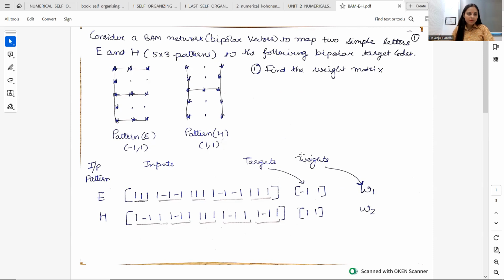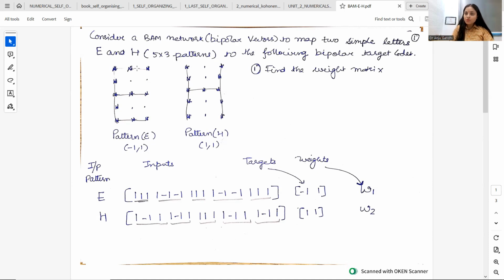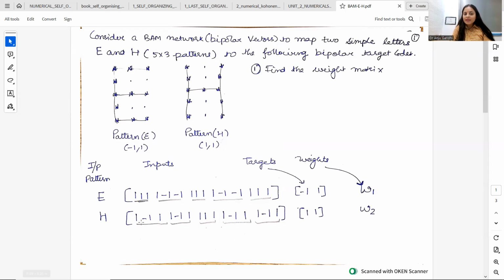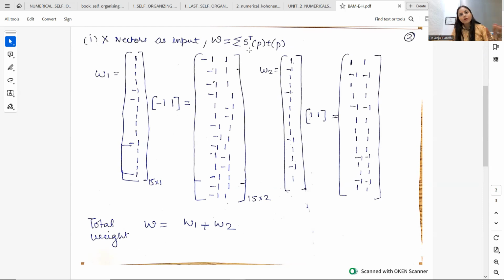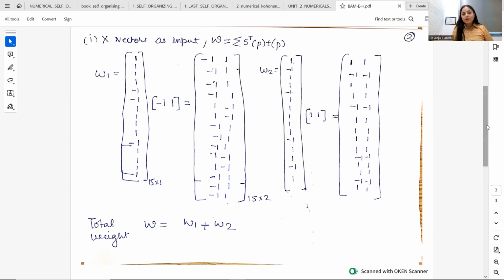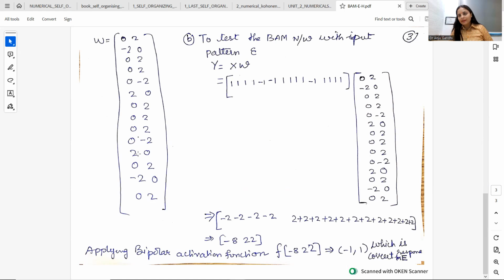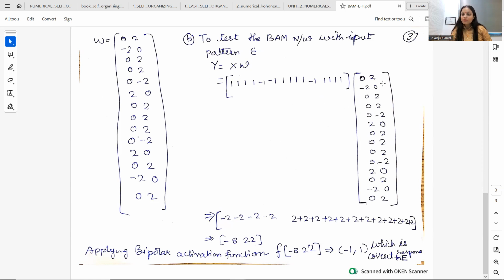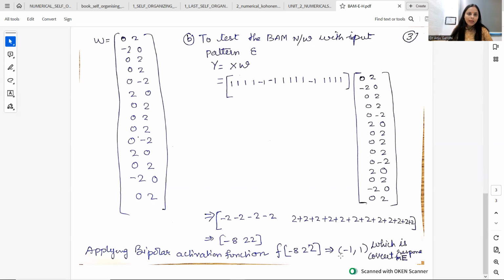Bidirectional Associative Memories (BAM) | Pattern E & H Recognition Explained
Description:
Welcome to our video on Bidirectional Associative Memories (BAM)! 🎥

In this tutorial, we dive into the fascinating world of neural networks to explore how BAM works for pattern recognition, using examples of patterns E and H.

👉 What you'll learn in this video:
✅ What is Bidirectional Associative Memory (BAM)?
✅ How BAM stores and retrieves paired patterns.
✅ Step-by-step procedure for training BAM using patterns E and H.
✅ Visual explanation of forward and backward recall.
✅ Practical applications of BAM in real-world scenarios.

Whether you're a student, researcher, or AI enthusiast, this video will simplify BAM concepts with clear examples and easy-to-follow steps.

🔗 Key Topics Covered:

Hebbian learning rule for BAM.
Creating the weight matrix.
Associative recall process.
Testing and recognizing patterns E and H.

💬 Have questions or suggestions? Drop them in the comments below—we'd love to hear from you!